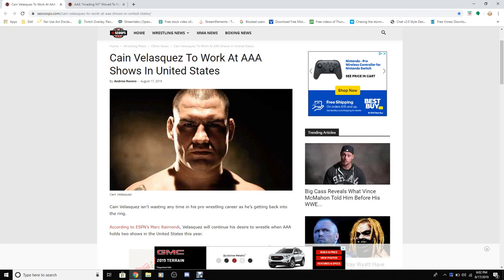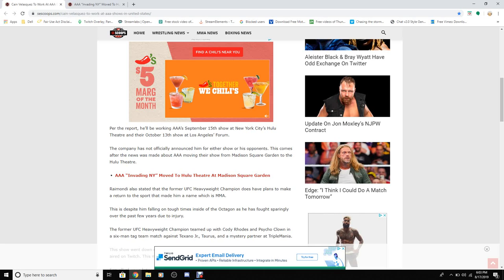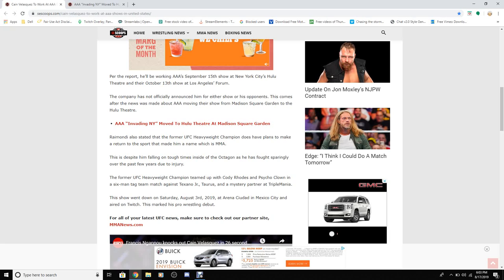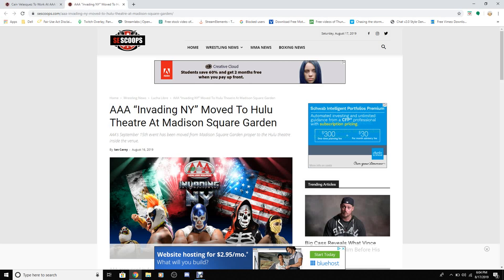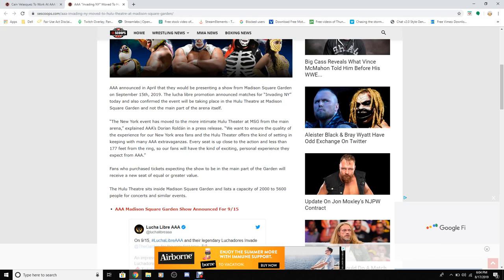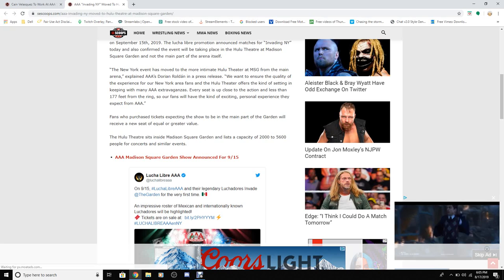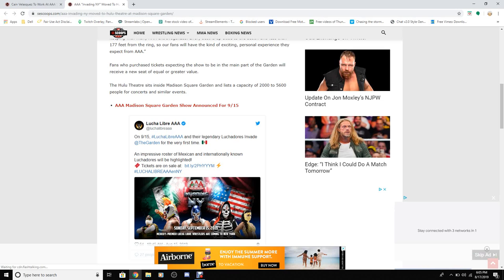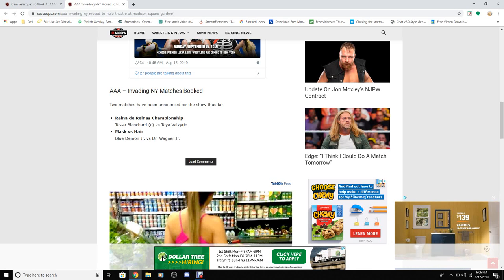Cain Velasquez To Work At AAA Shows In United States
Cain Velasquez And More